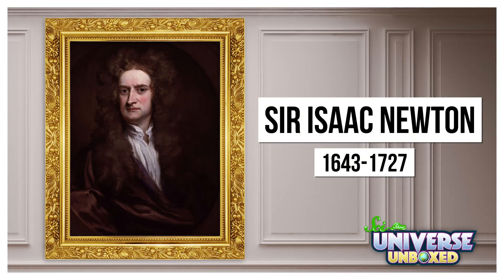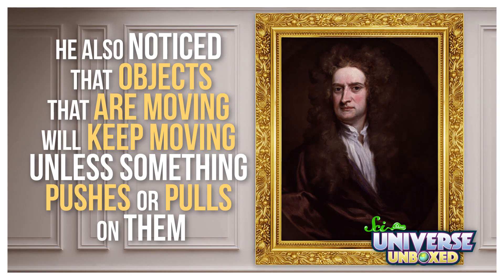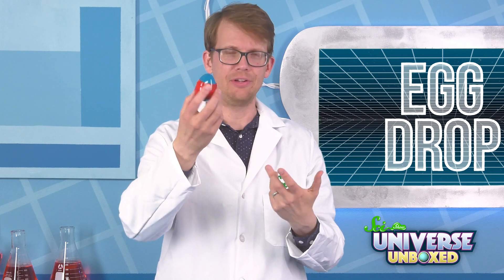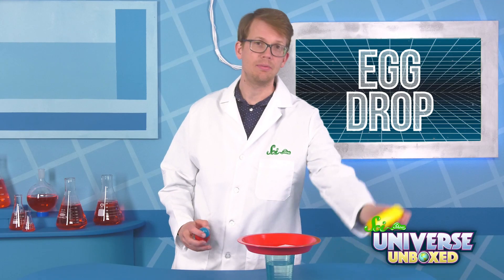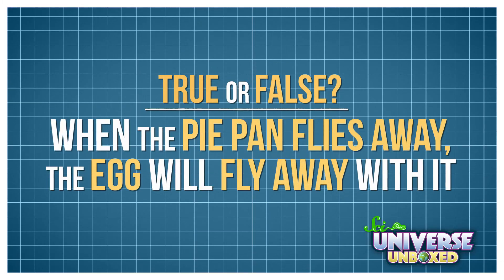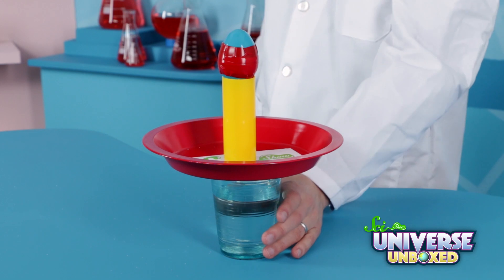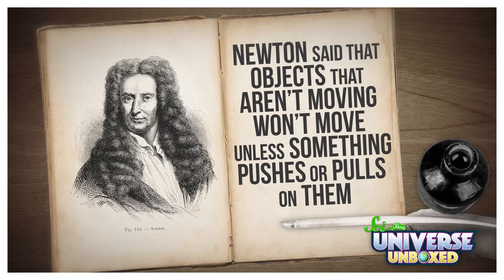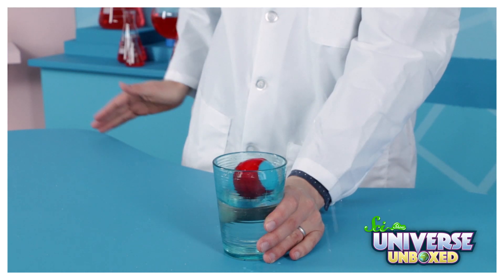Universe Unboxed: The Egg Drop